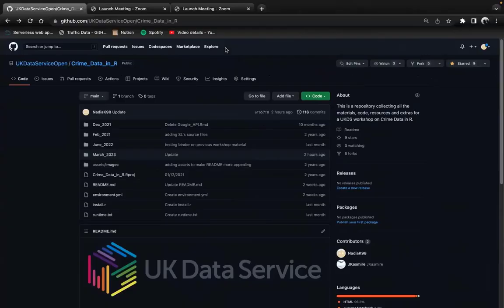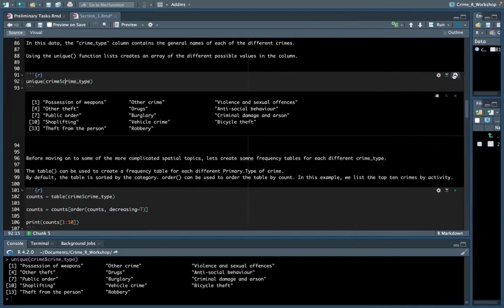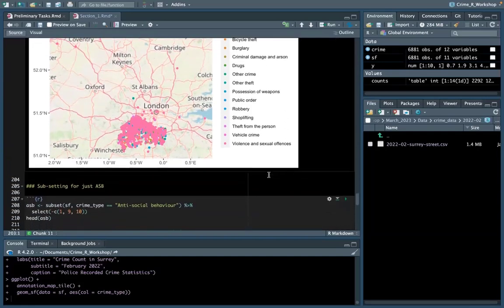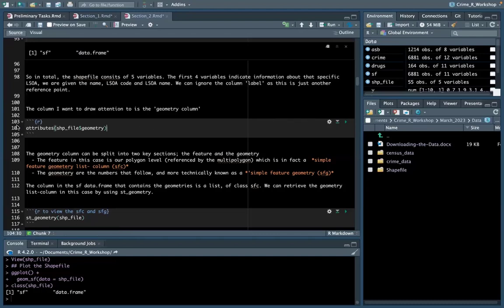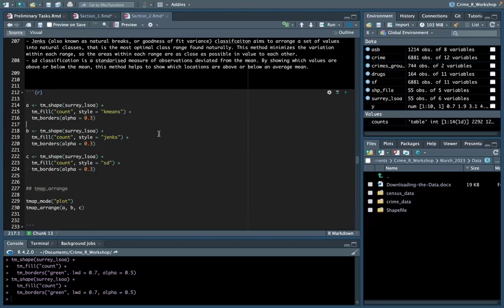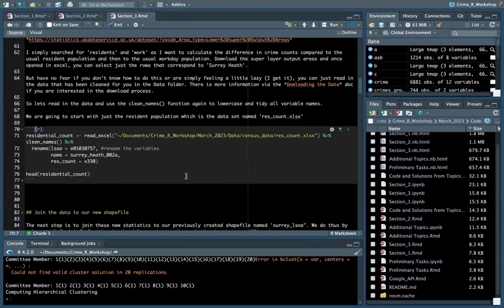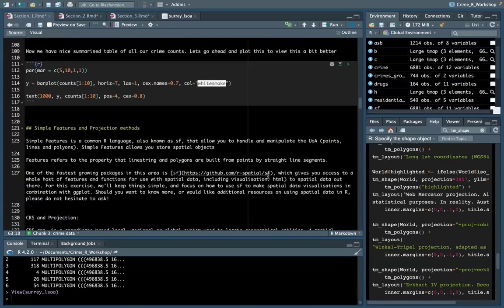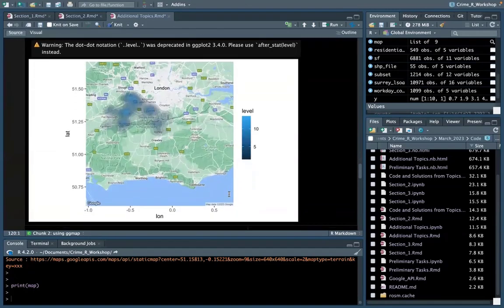Mapping Crime Data in R: Live code demonstration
Do you want to display crime data on maps but don’t know how?

Crime data often contains spatial components. As a result, analyses of crime data can create patterns that are clearly linked to geography. Naturally, putting the data or analysis on a map makes a lot of sense. Unfortunately, if you have never matched statistical data to spatial data then you may not know how easy it can be to make beautiful data maps!

That’s where this workshop comes in! The aim of this workshop is to teach participants to use the R statistical and graphical environment to map open-source police recorded crime statistics onto geographic representations.

Presenter: Nadia Kennar, UK Data Service